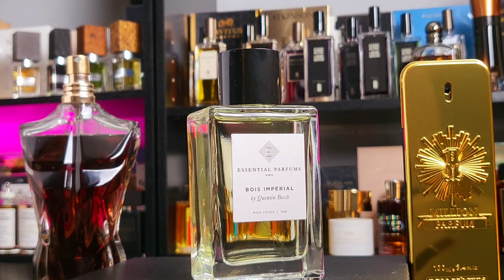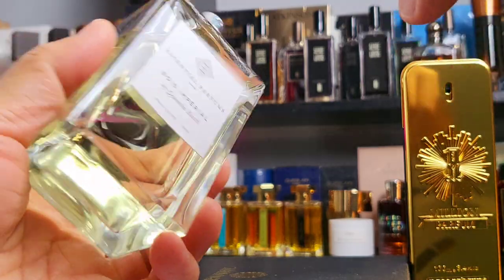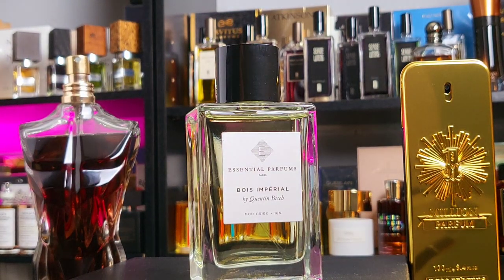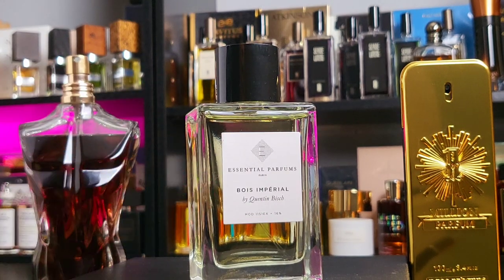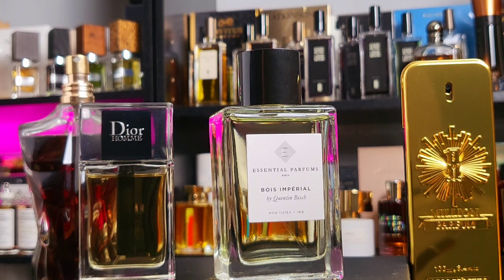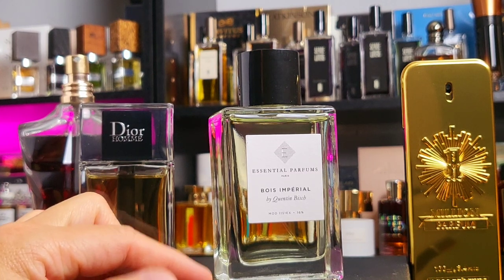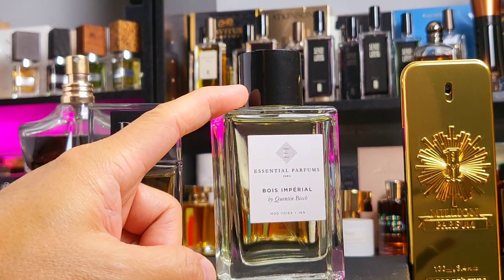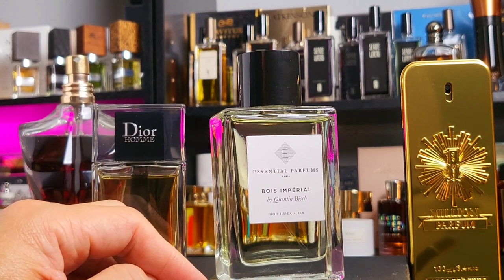Bois Impérial Essential Parfums